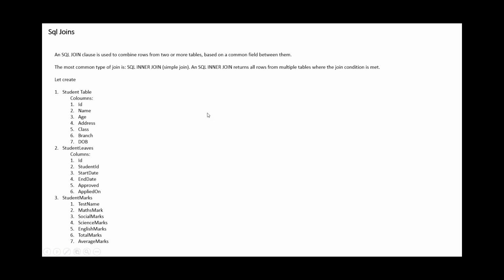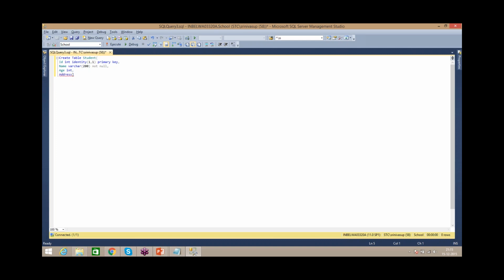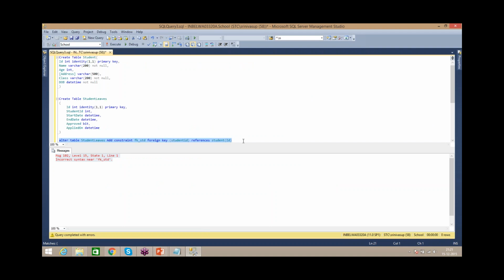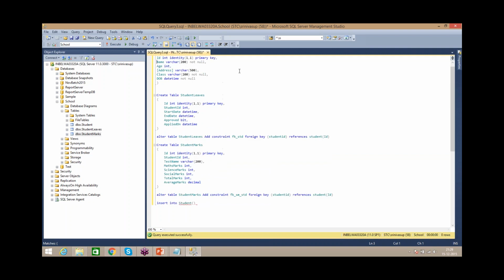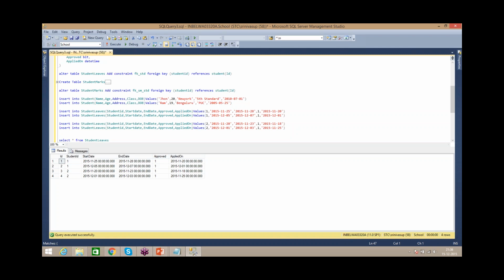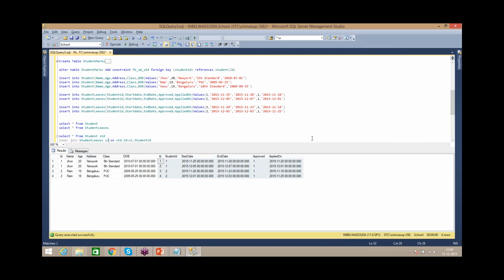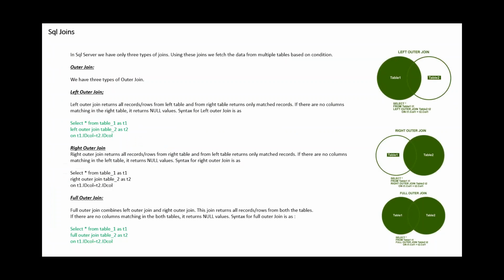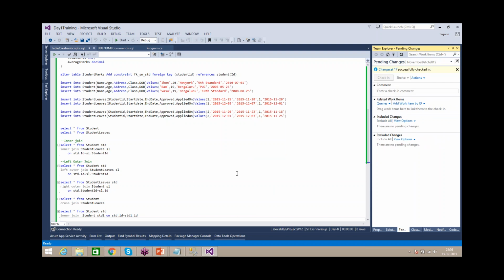Day 13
Sql Server Joins, Inner Join, Left Outer Join, Selft Join, Right Outer Join, And Full Join